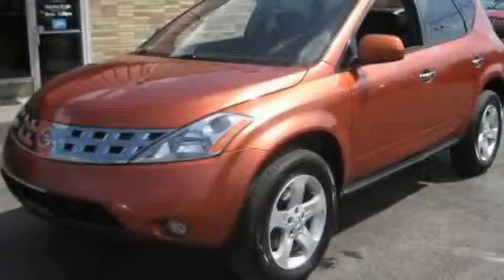2005 Nissan Murano Brunswick OH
Year: 2005
 Make: Nissan
 Model: Murano
 Engine: 3.5L 6-Cylinder
 Trans.: automatic
 Exterior: Sunlit Copper Metallic
 Miles: 89,066
 Interior: Charcoal

 Preowned 2005 Nissan Murano Brunswick OH